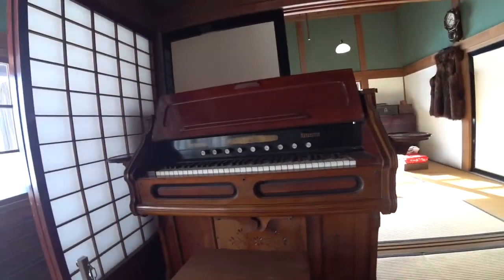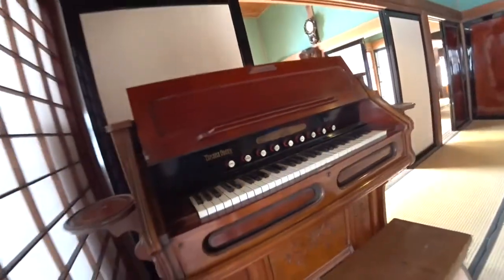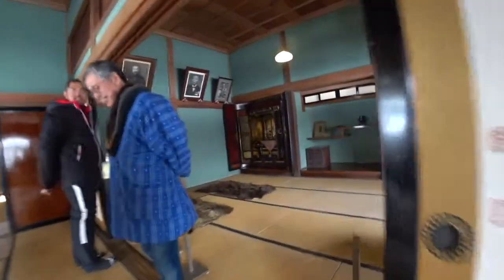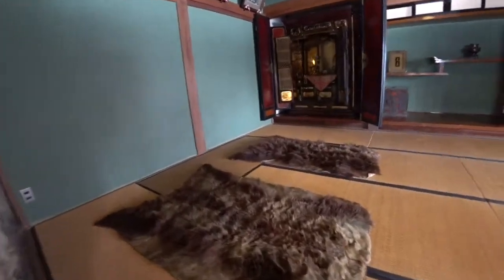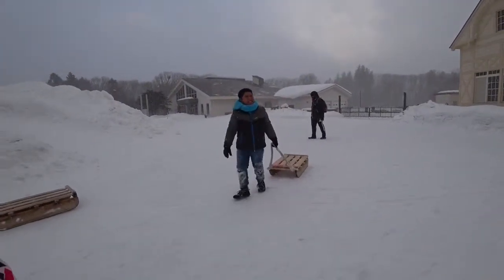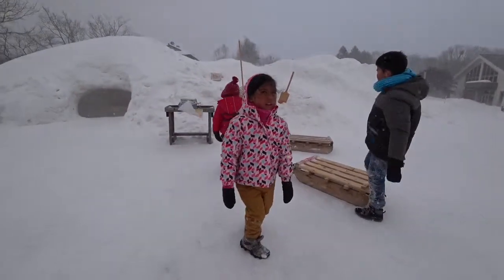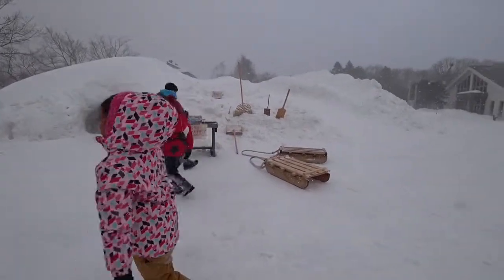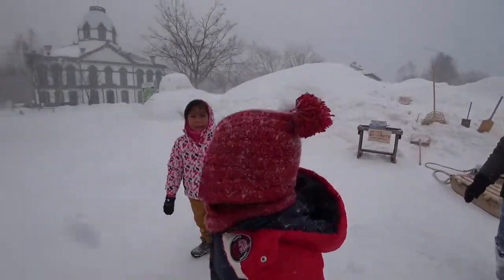Historical Village of Hokkaido